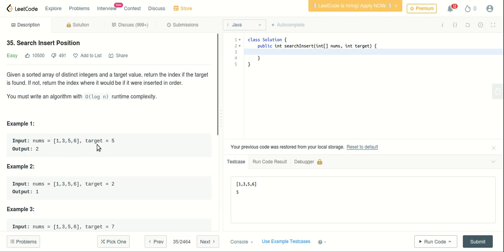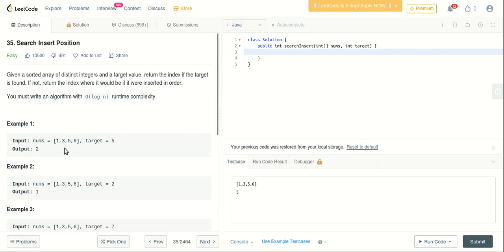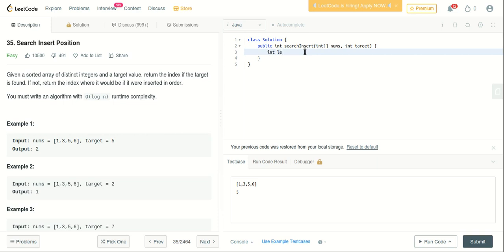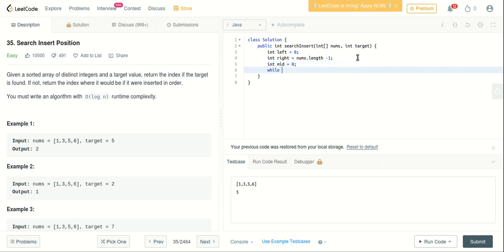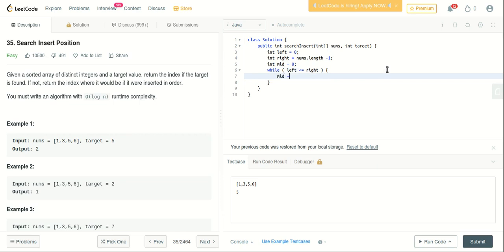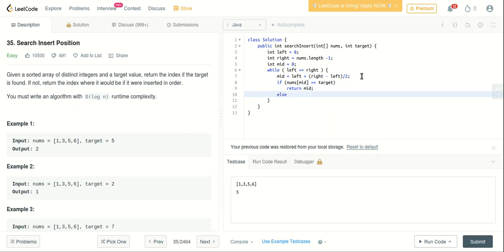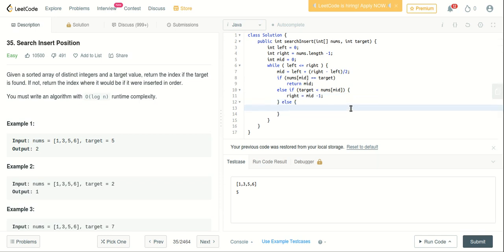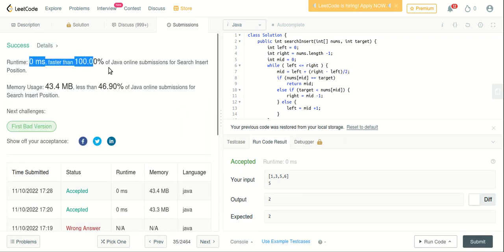Leetcode Search Insert Position problem. Binary search. Best solution. Easy to understand.